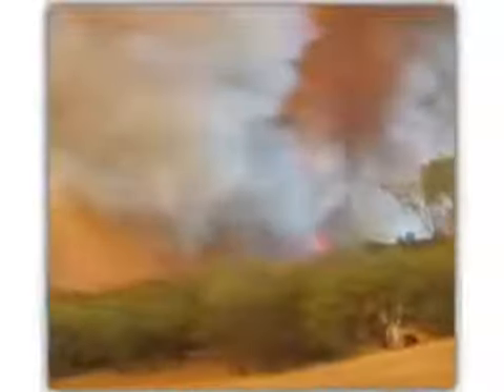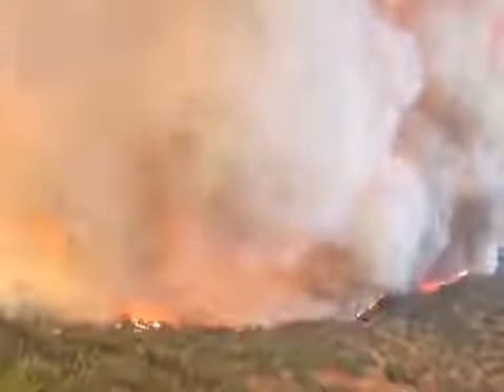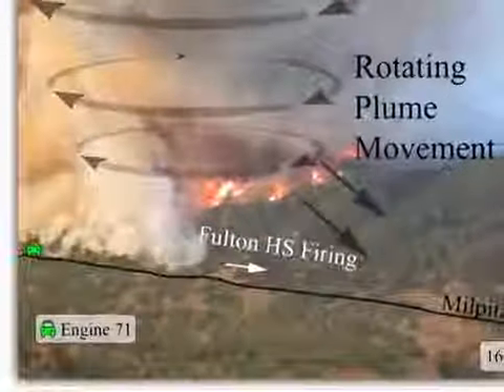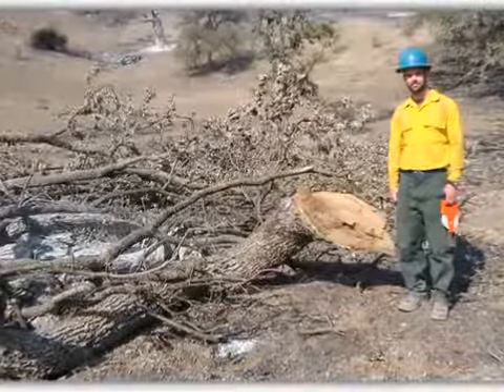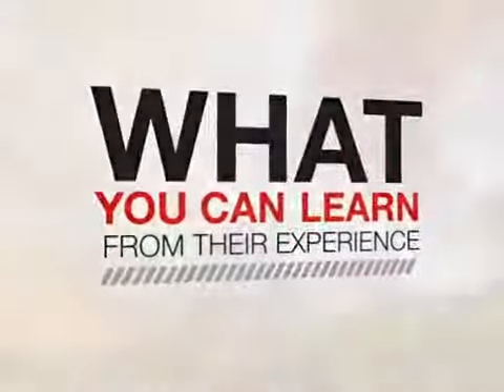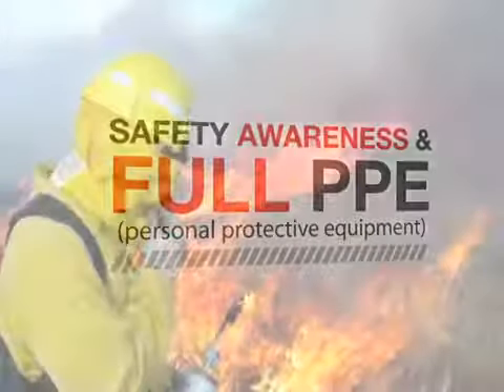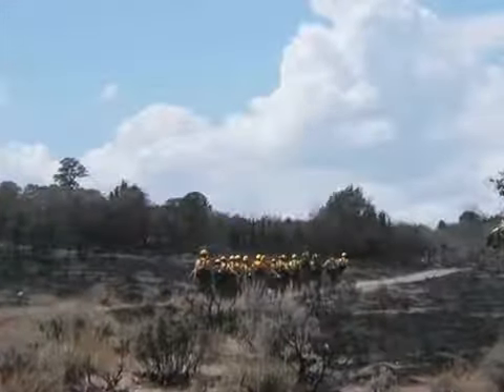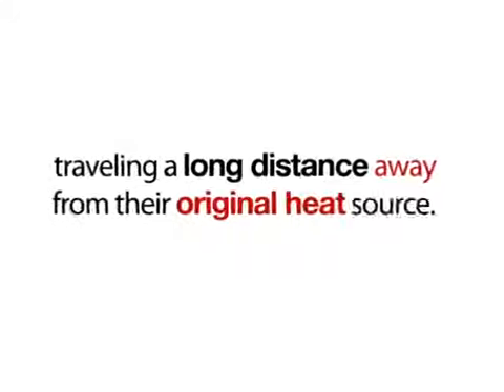Indians Fire Entrapment - The Best Documentary Ever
Indians Fire Entrapment - National Interagency Fire Center - - Wildland Fire Lessons Learned Center. Surviving a Rotating Vertical Plume. What Can YOU Learn .

Canyon fire entrapment and shelter deployment on  19, 2017. This incident occurred on the Vandenberg Air Force Base in California. Read the report .

At approximately 1730 on , 11, a Division Supervisor, contract dozer operator and a Heavy Equipment Boss deployed their fire shelters on the Beaver Fire .

This is the Cedar Fire Entrapment Briefing video which supports the Cedar Fire Factual Report. To access the report follow this link: .